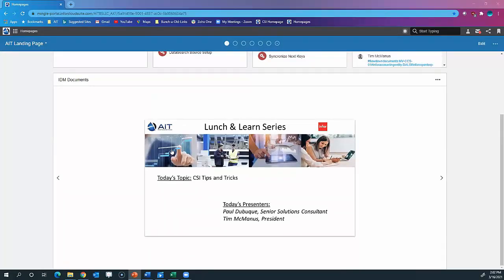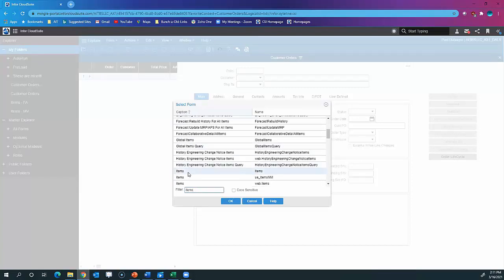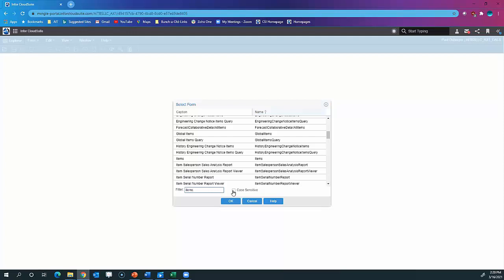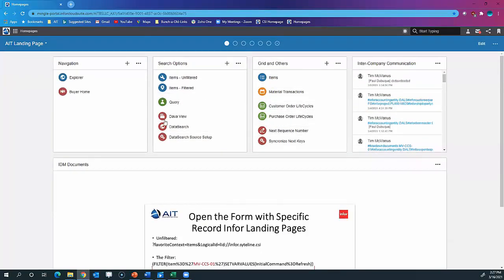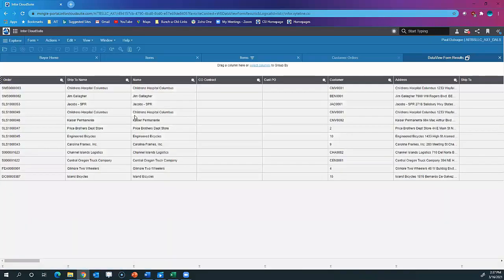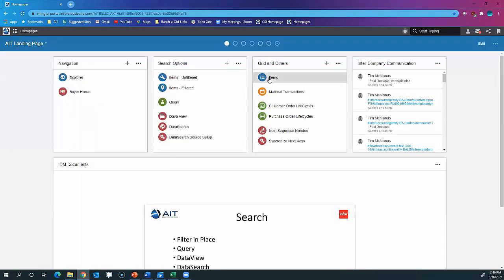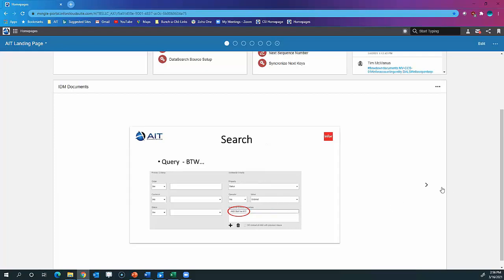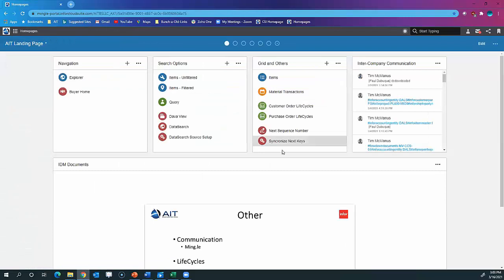CSI Tips and Tricks Webinar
·     Ever wish you could streamline your SyteLine experience?

·     Are you utilizing everything you thought was cool during training?

·     Have you used the query forms, data search, or imported to a grid?

As daily users, it's easy to overlook a simpler way of getting from one form to another, or even just a different way to get things done. Most of us were taught one way to do things and that works well enough; however, sometimes a new way to search for data or to open a certain form with specific information is a better option. Join us for a webinar that might just have you navigating through SyteLine in new ways you never thought possible.